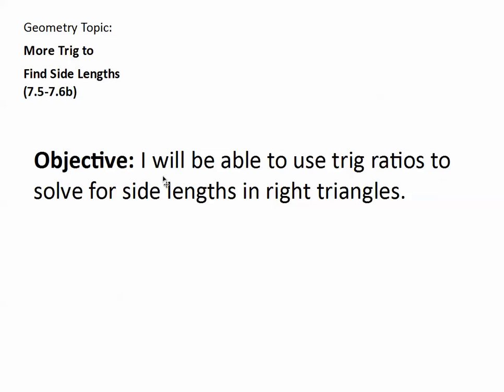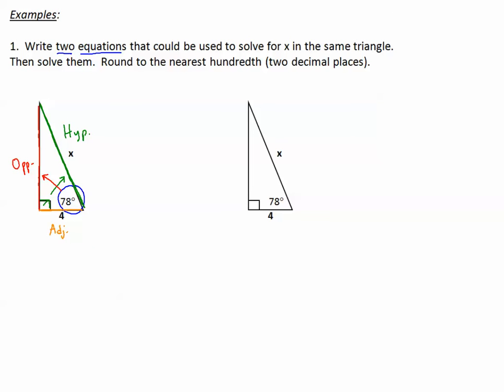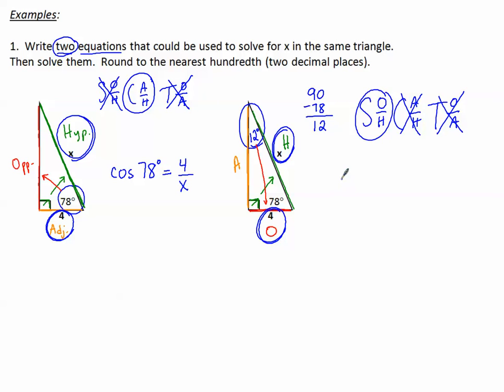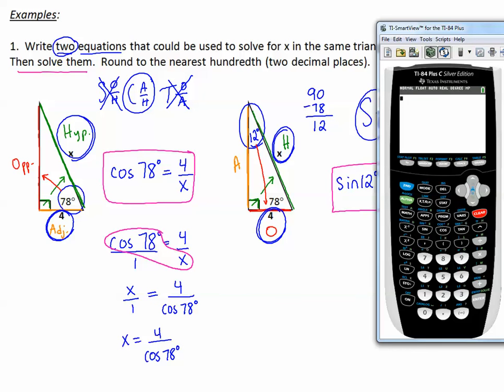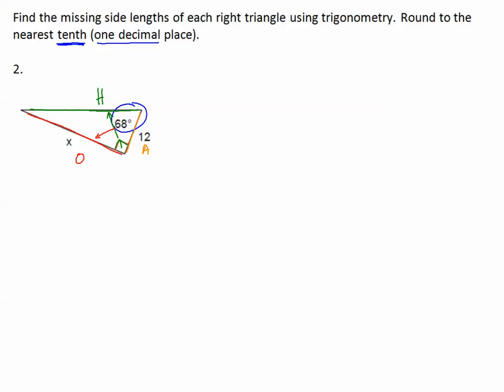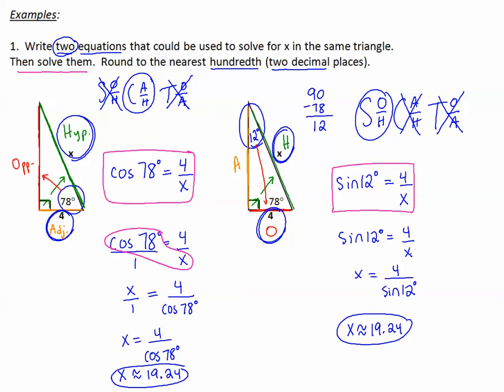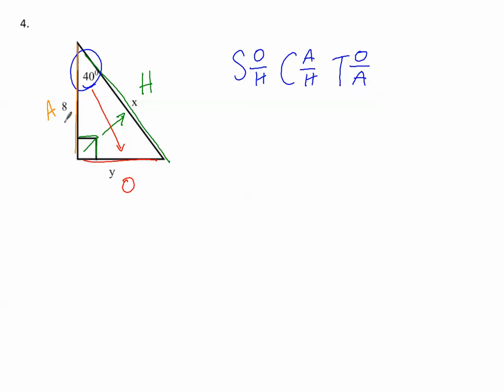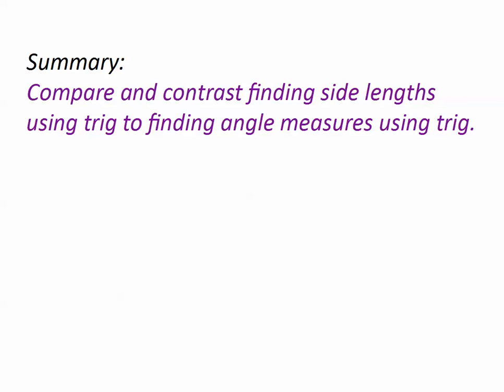7.5-7.6b - More Trigonometry and Finding Sides